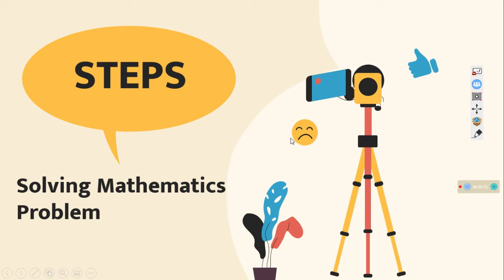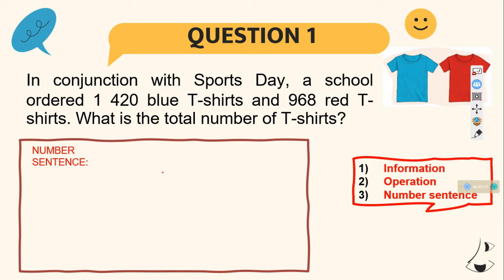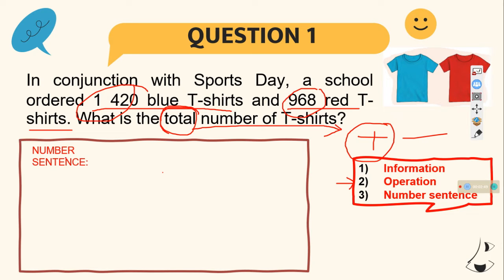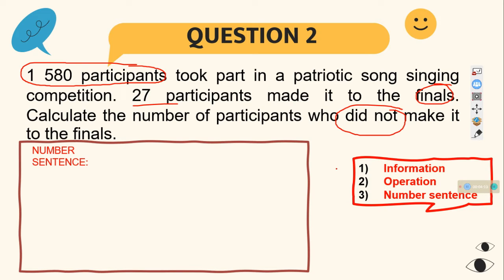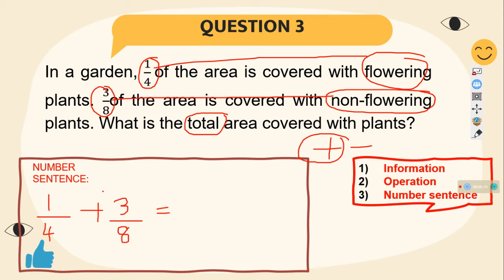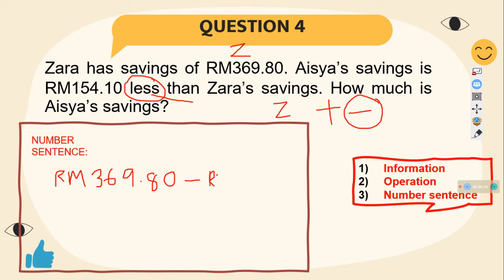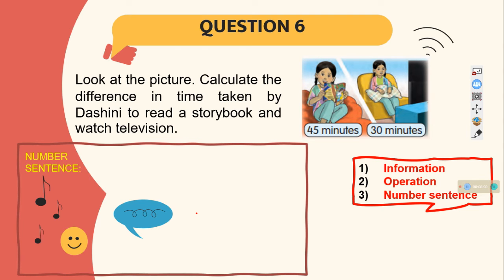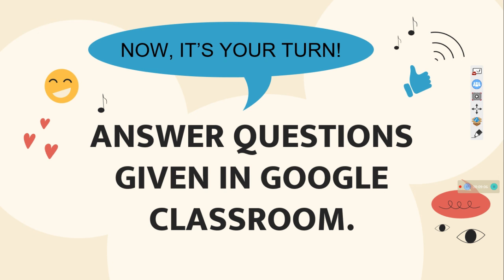Problem Solving of Addition and Subtraction [Mathematics Year 3]